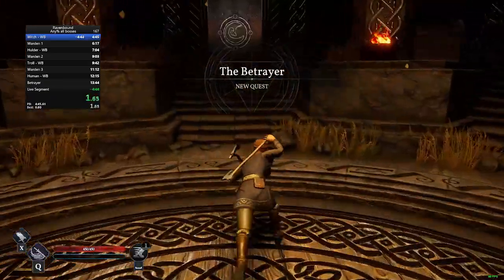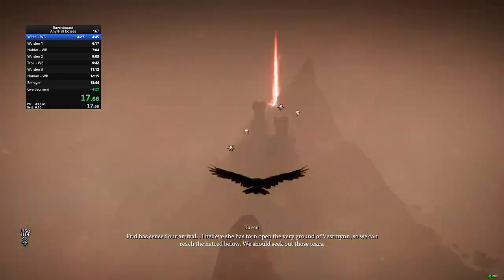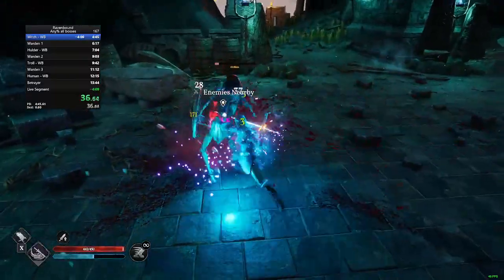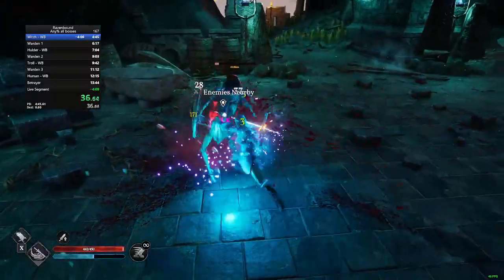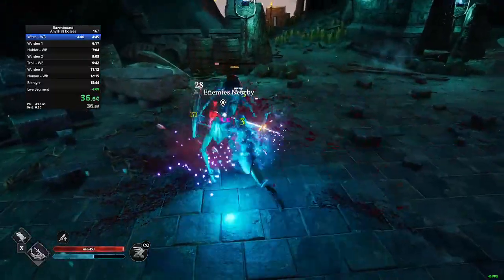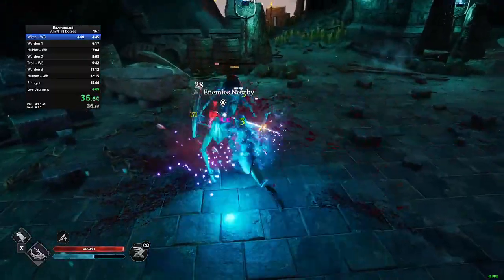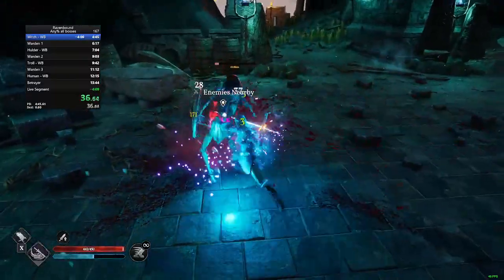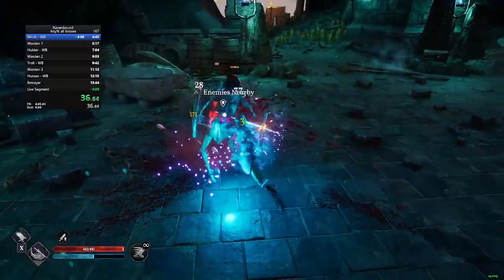Ravenbound WR 13.22 - All Bosses Patch 1.2.1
Hey All,

Here is the first ever sub 13.30 minute run of Ravenbound all boss % on patch 1.2.1.
This run has some decent card RNG with some small improvements still possible to lower the time even further.